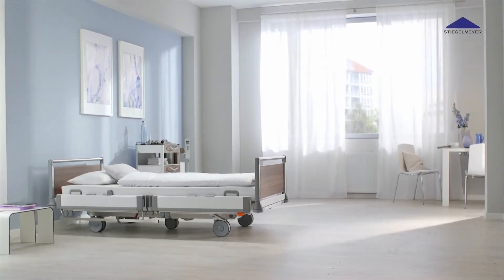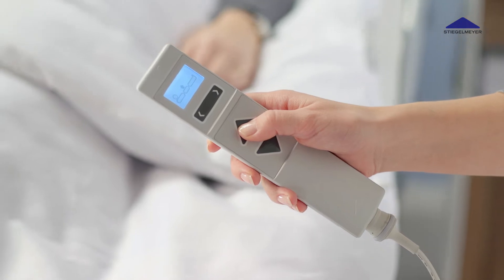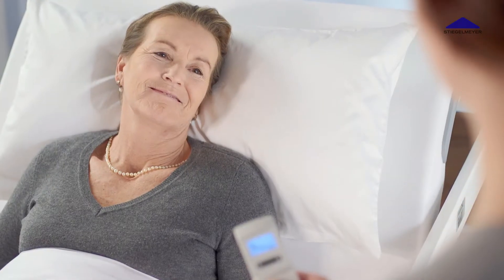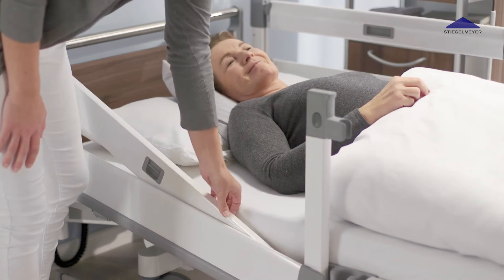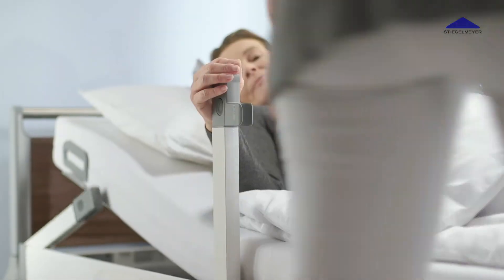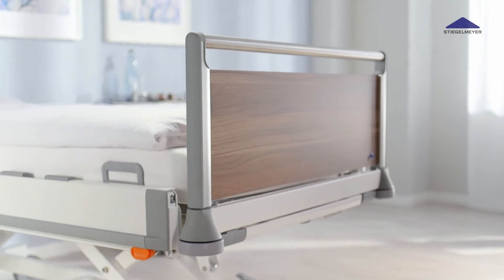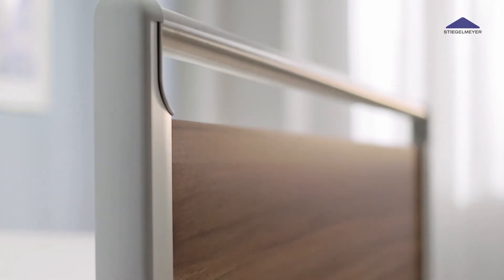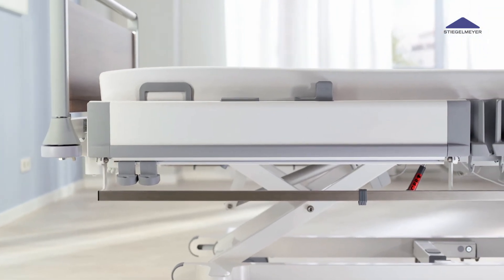Stiegelmeyer Puro hospital bed movie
The hospital bed Puro from Stiegelmeyer combines modern technology, highest comfort and excellent hygiene characteristics. Discover the Puro’s flexible possibilities.